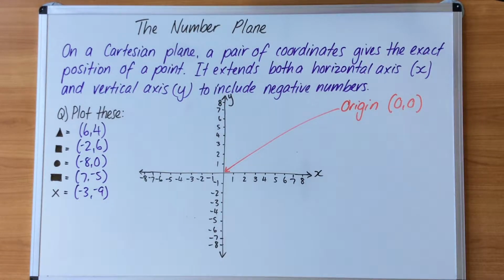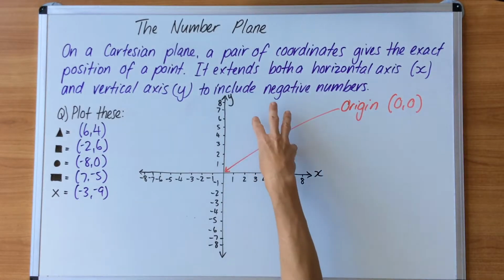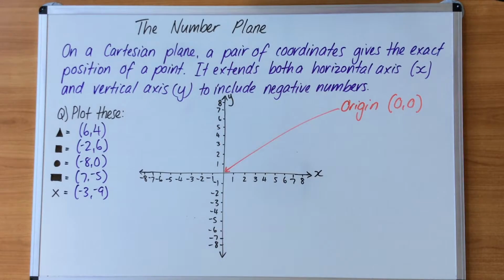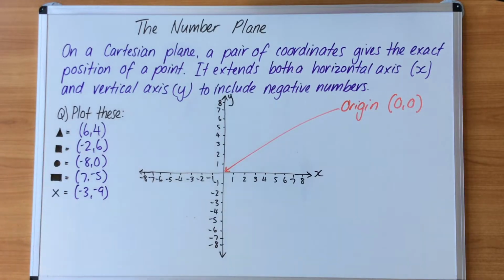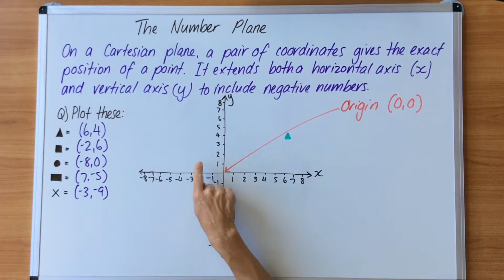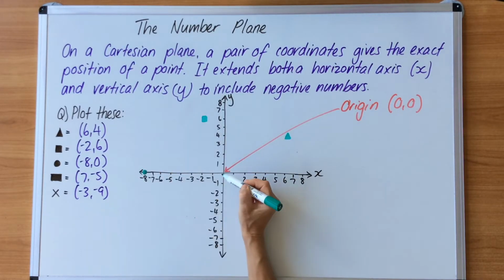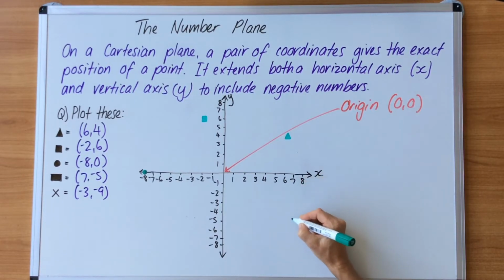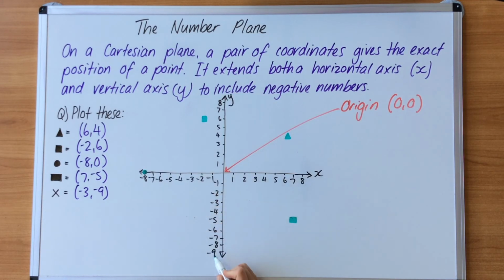The number plane